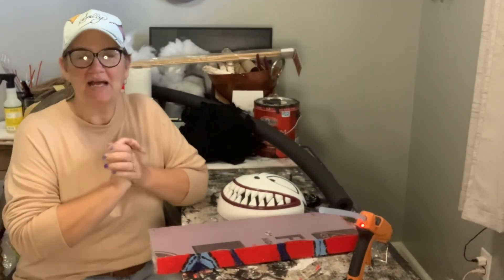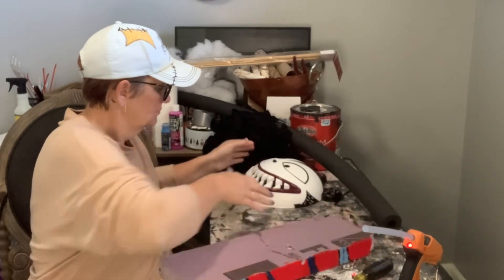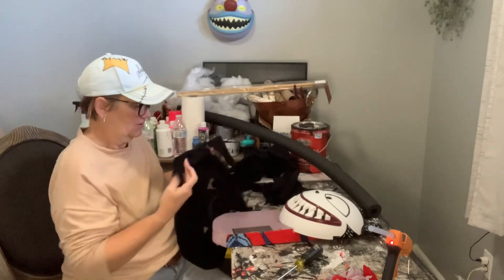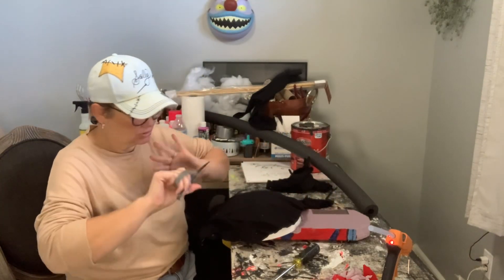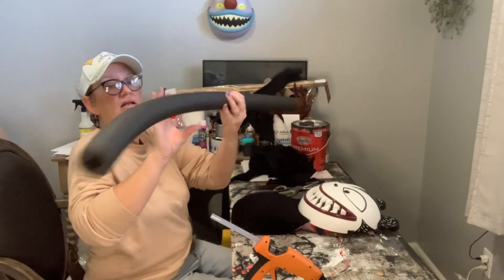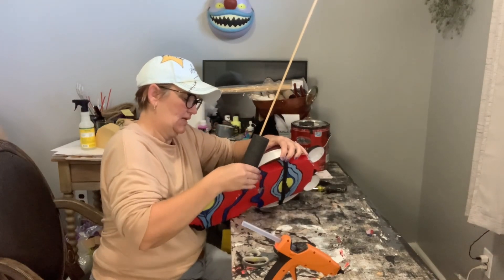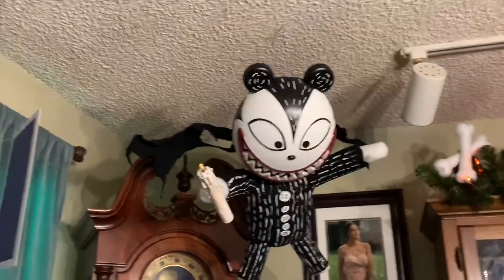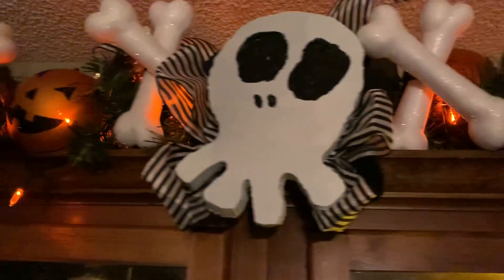DIY Halloween Decorations/ Nightmare Before Christmas Vampire Teddy….XL Tarot Cards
I create Vampire Teddy with leftover  material from other projects. I am using a mask purchased from Spirit Halloween and an old piece of insulation board for his body. I attached the two pieces together and carve out a little body and shape where arms will go. I cut black fabric in a circle and glue the sides down.  I leave the bottom open to stuff his belly and then glue closed.

For his arms, cut two pool noodles to same size and wrap with black fabric, glue closed. Glue arms to your liking and repeat with legs. For extra support in arms, I push a skrew through the hole of pool noodle and into the foam board and cut the top off.

For his feet and mittens, I cut and shape white pool noodle pieces to resemble these parts. I added a candle in his hand for extra character.

I covered the back with black fabric for a cleaner look.
Then I used white paint and drew on his dashes and lines on his body. I painted on the 5 buttons down the front and added black dots for the button holes after it dried. Let dry.

For the cape, I picked a tattered piece of black fabric and glued down wire to the outer edges. I did this by sandwiching the cape with another piece of fabric and wire in the middle then glued together.

When dried I glued the cape on the back and used floral staples to help support it. I glued them in also…

I glued in an eye hook to his back above his cape in order to hang him.

Tie some fishing line to the eye hook and find a spot for him to fly overhead.

For the tarot cards print out your images you like to fit 8x11 sheet of paper. Find a print for the back too. I glued down the images to white poster board and cut out when dried. I punched a hole in the top and tied fishing string to it. I hung them up with push pins.